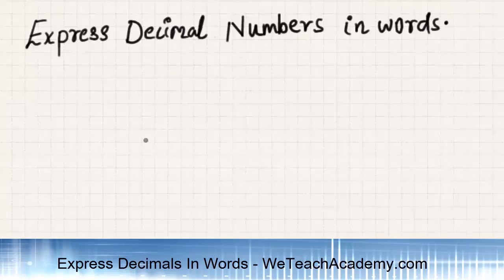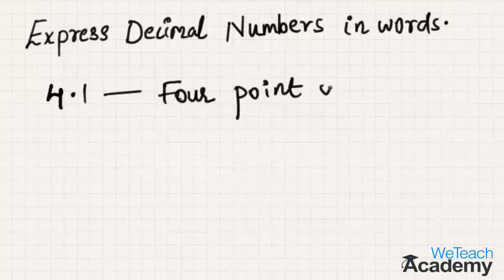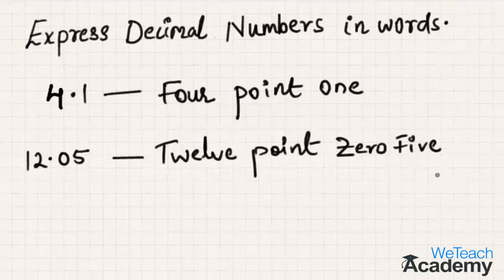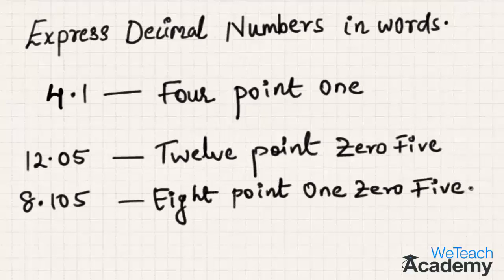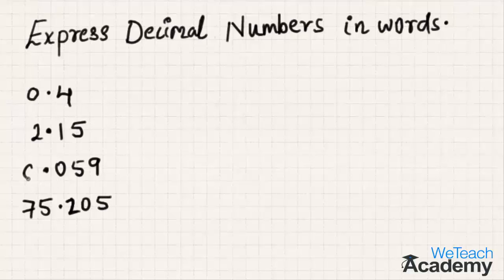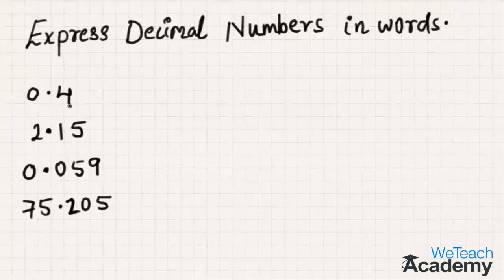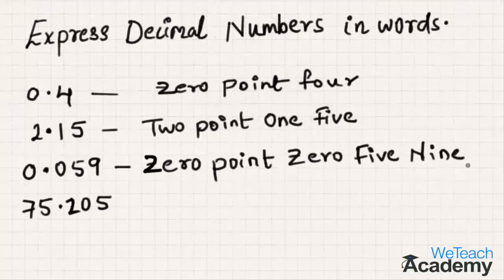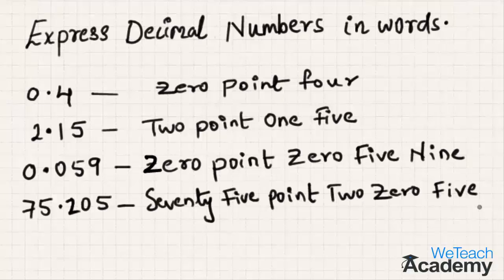Express Decimals In Words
This video presentation gives an introduction on how to express decimal numbers in words.